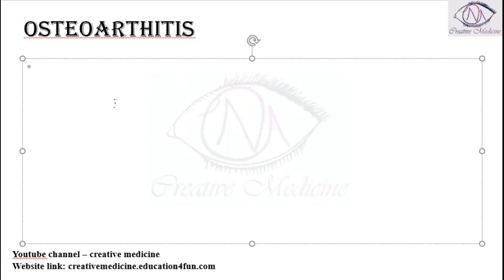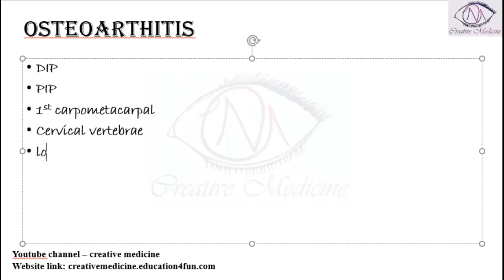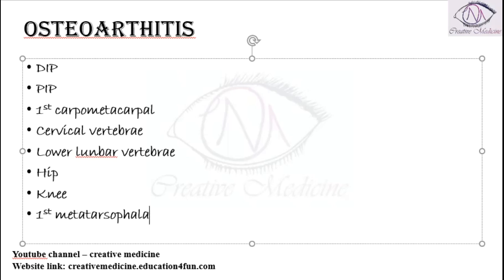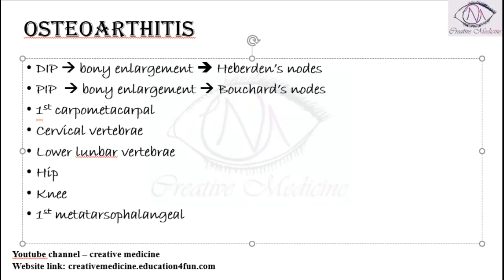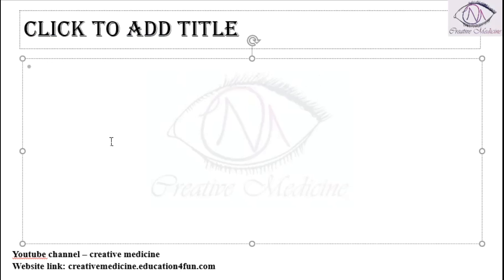Lec 1 Osteoarthritis Joints Involved mp4 || RHEUMATOLOGY